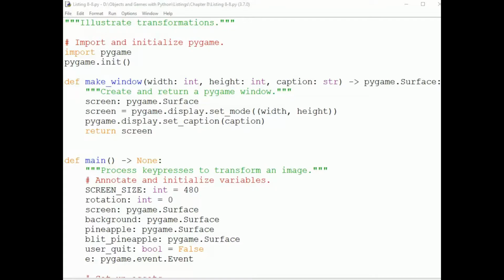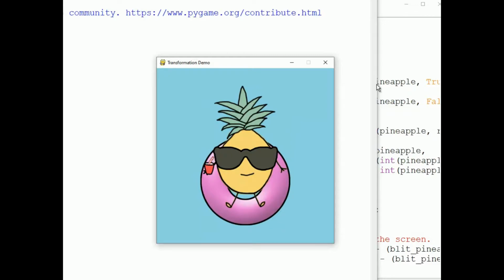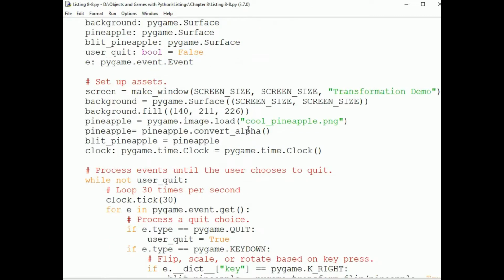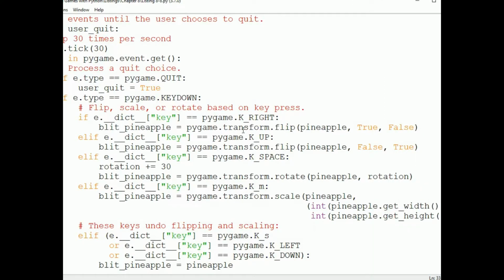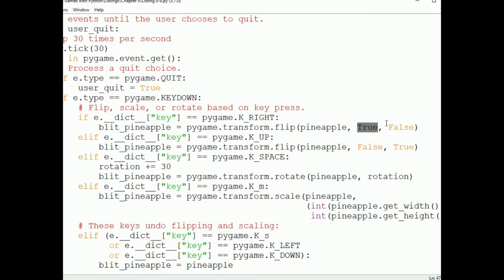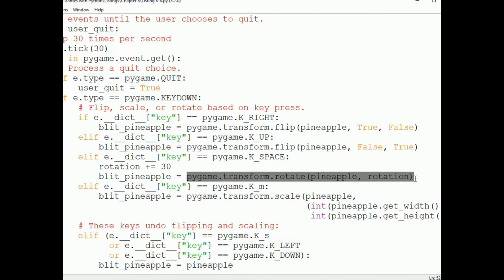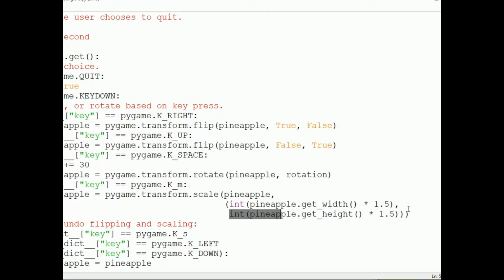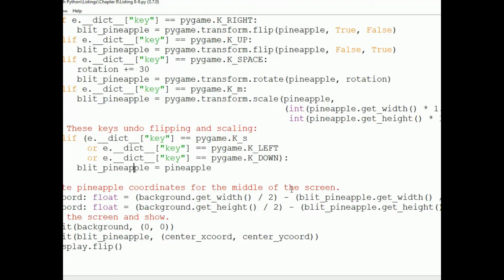Rotate and scale images with pygame; Objects & Games w/ Python Ch 8 Video 9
If you want to learn python programming with the fun twist of learning pygame at the same time, you're in the right place!  This is the ninth video with a focus on game programming with pygame.  This video shows how to transform your images by rotating, scaling, and flipping them. Let's have some fun learning game programming with Python and pygame!

or in ebook form: